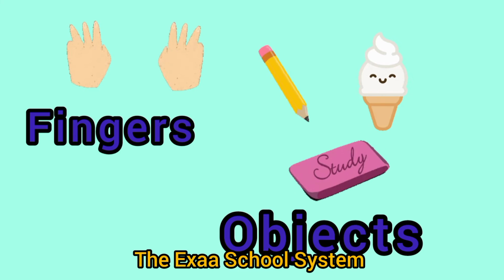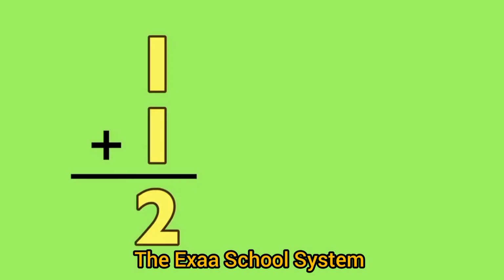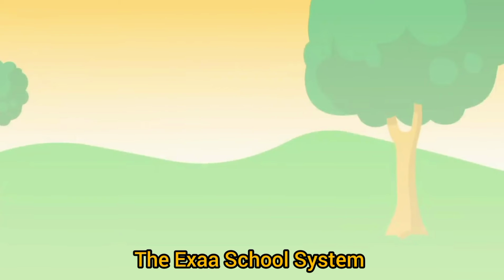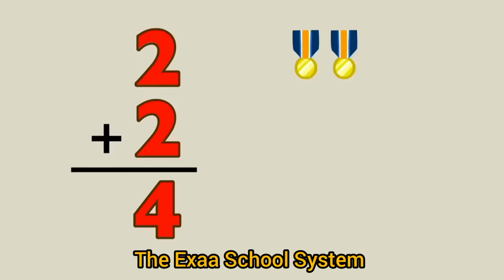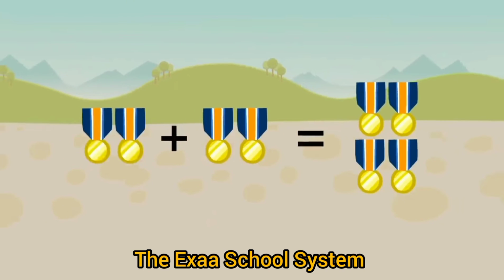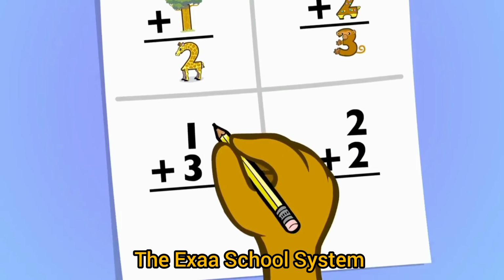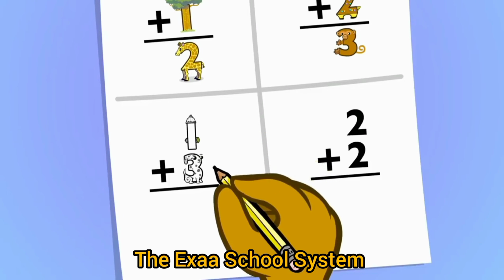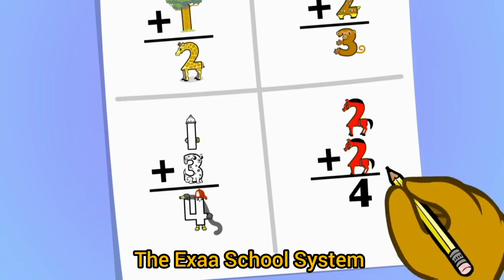Concept of Addition Premiere B |Miss Rubab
The Exaa School System Shadman